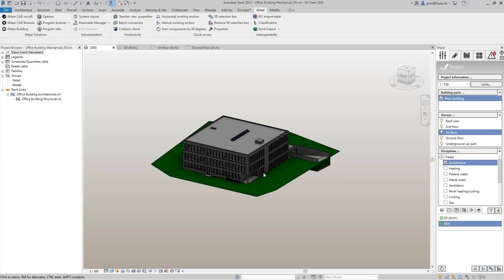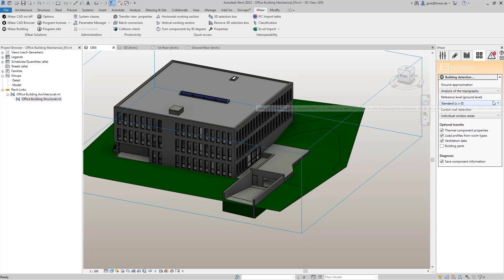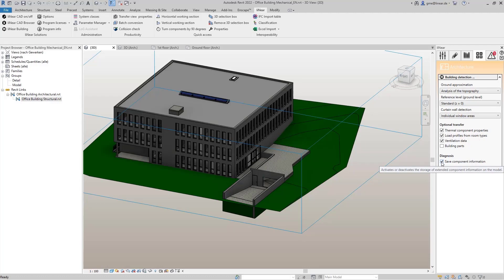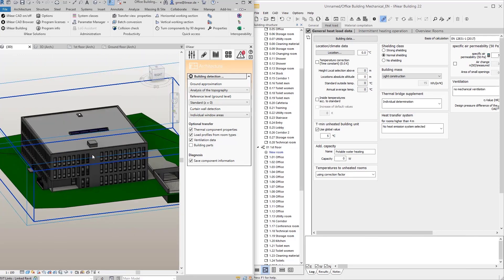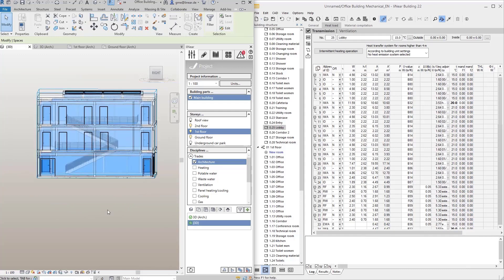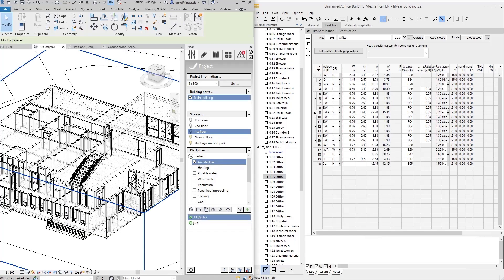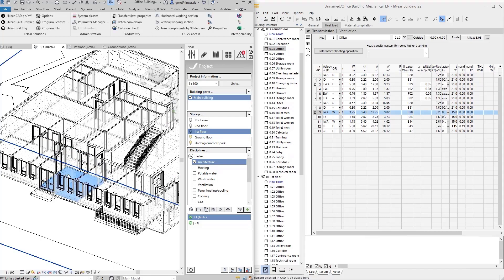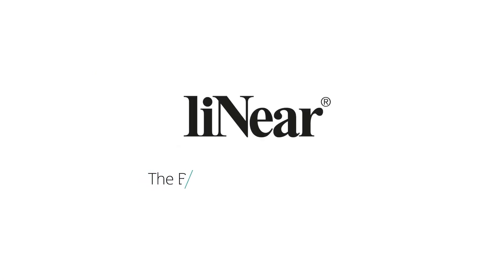Building Detection in Revit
In this Feature of the Week we show you the liNear Building detection.
In addition to the powerful detection of even complex modeling in Revit, the interaction of liNear Building directly with the model (ALSO WITH LINKED MODELS!) has been significantly improved.